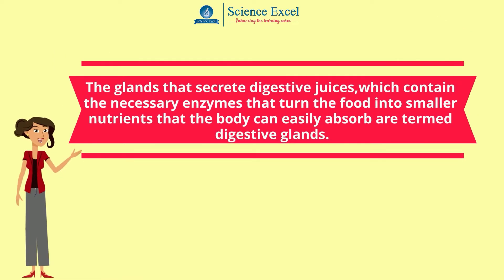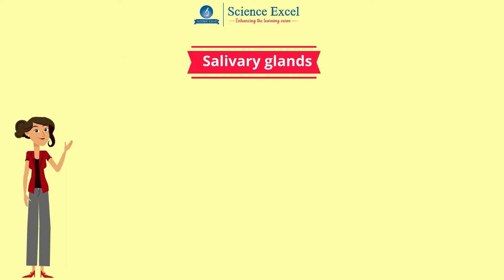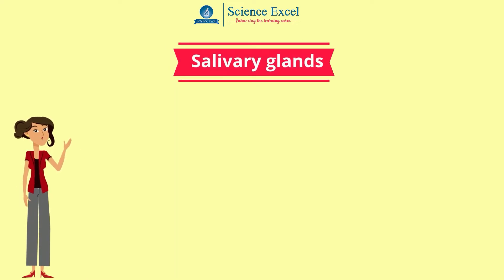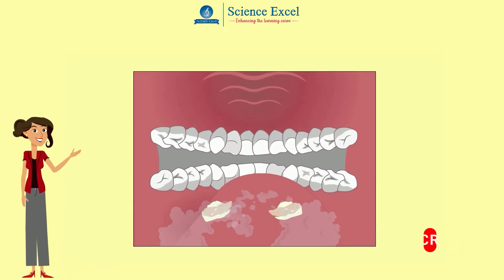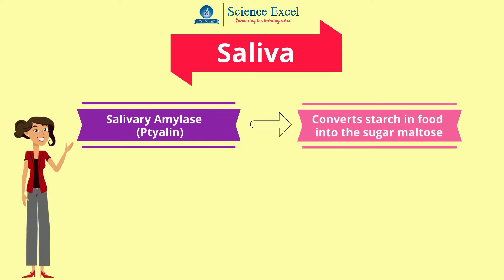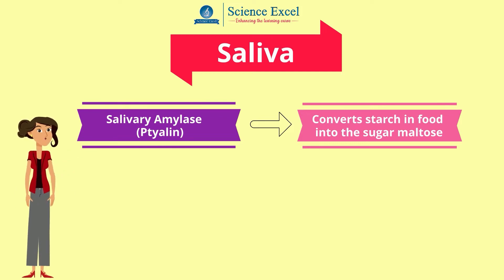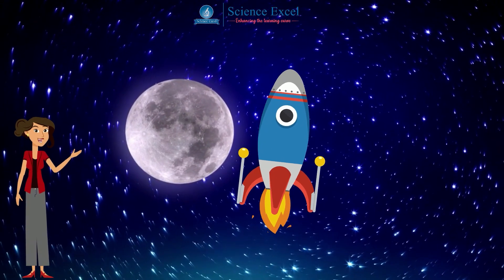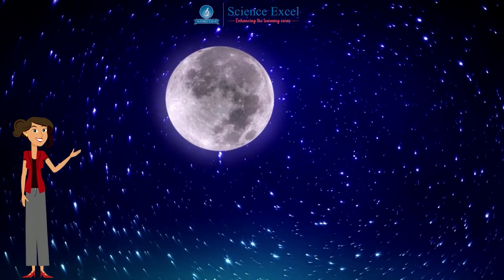Digestive glands | Science Excel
We at Science excel present this tutorial which introduces the concept of Digestive glands. We appreciate your feedback and queries in the comments section.